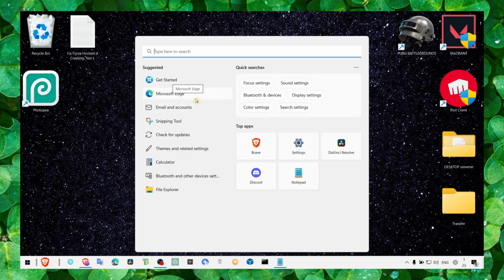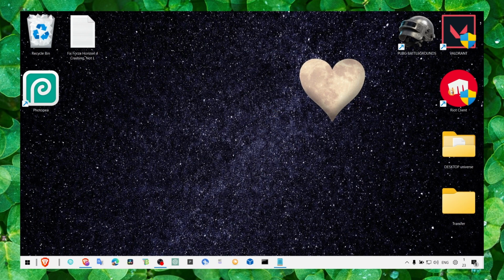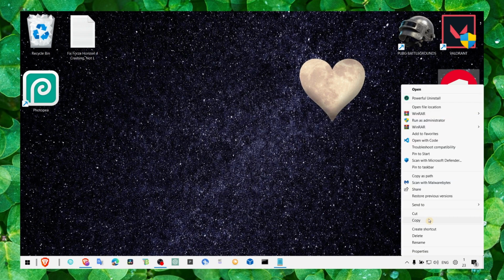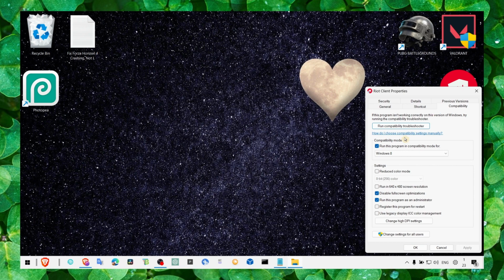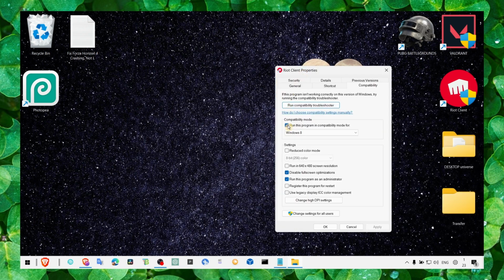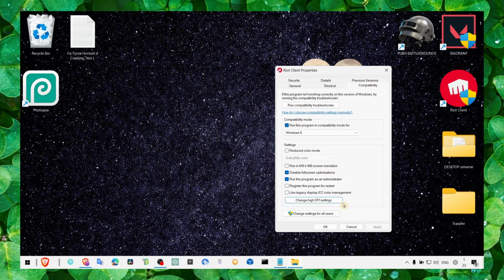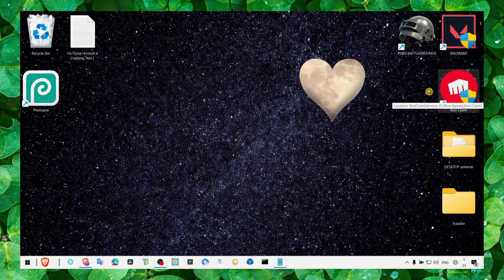Roblox PC: How to Fix Error Code 529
In this video I'm gonna show you step by step what you have to do How to Fix Error Code 529   this is a step by step tutorial for make sure you follow along with me so you don't miss any step

⌚ TIMESTAMPS
0:00 Introduction
02:00 Wrap up

Error code 529 on Roblox
This video includes:
Fix Roblox error 529
Solve Roblox error 529
Roblox error code 529 mobile